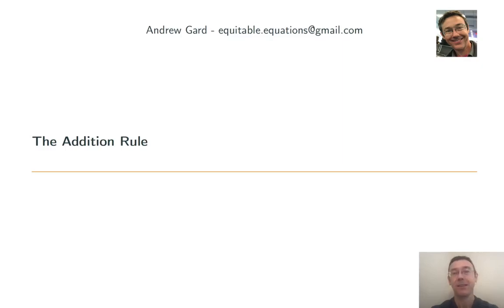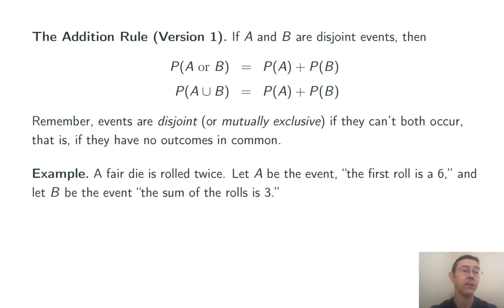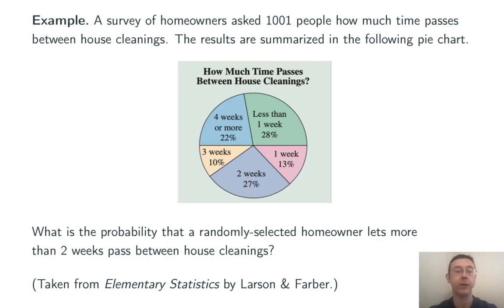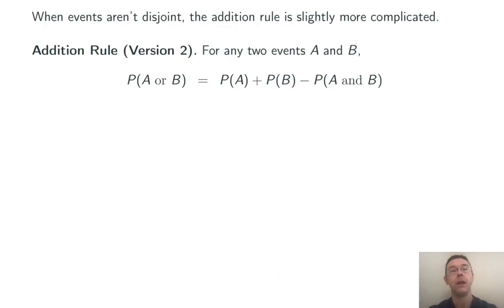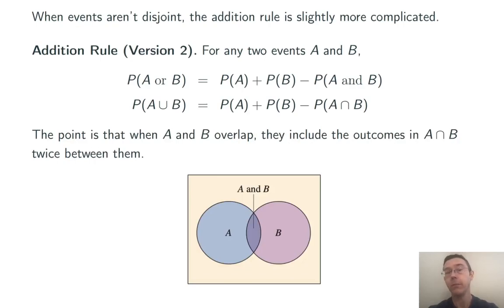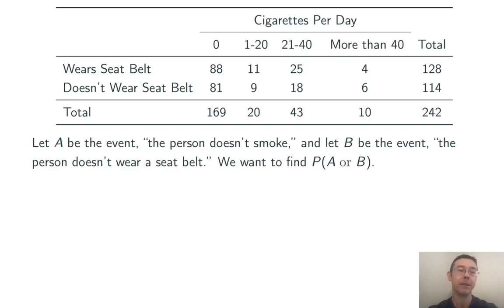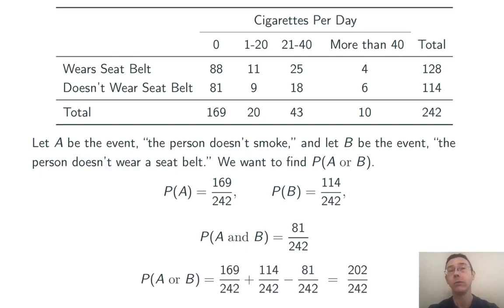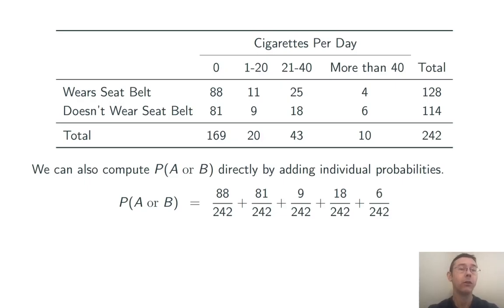The Addition Rule for Probabilities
How can we compute P(A or B)? With the addition rule, of course! If this vid helps you, please help me a tiny bit by mashing that 'like' button.